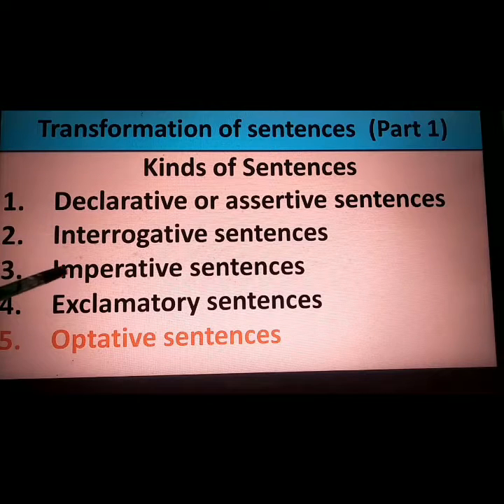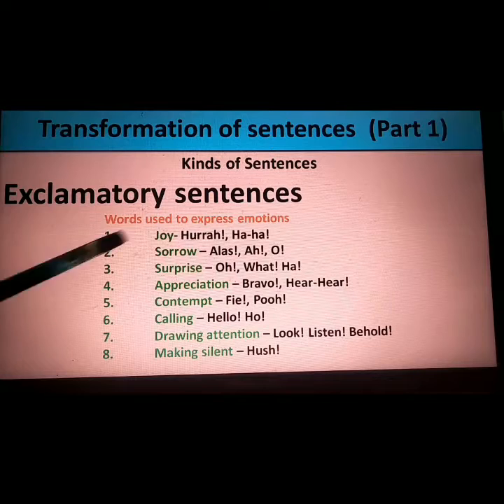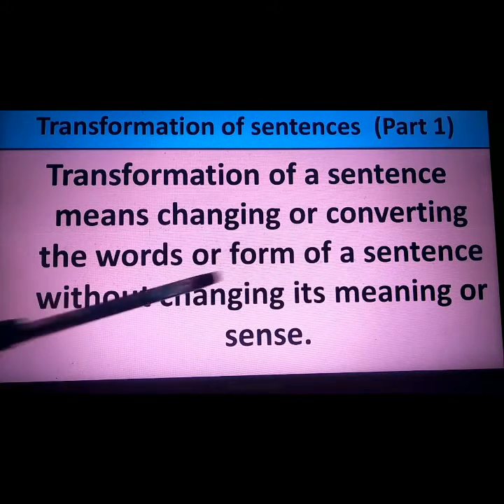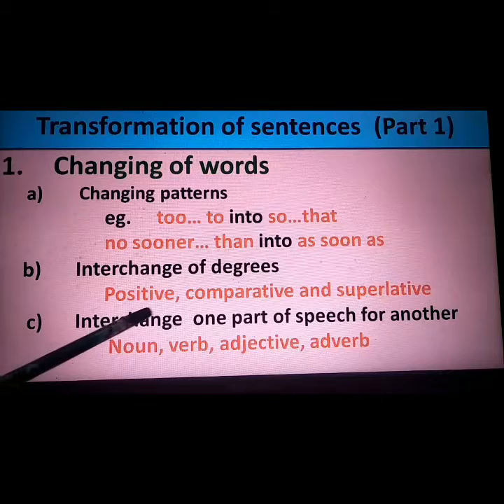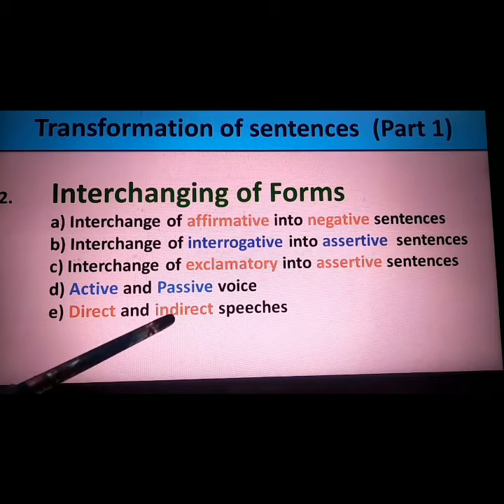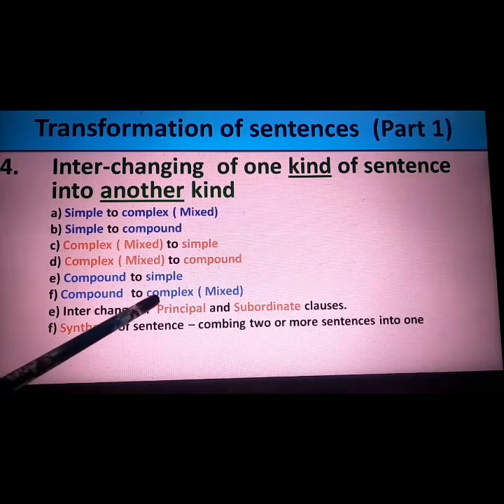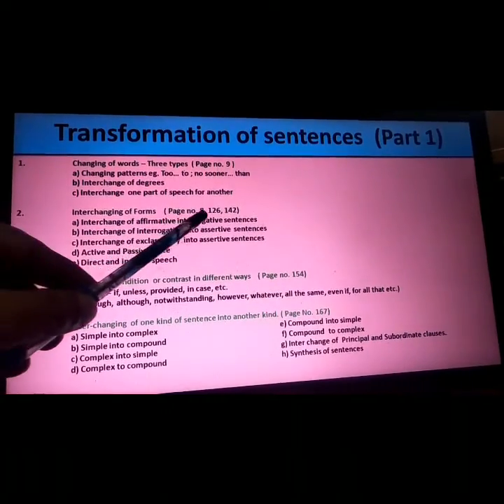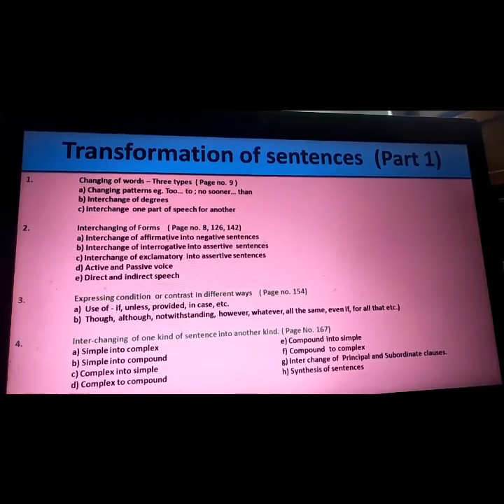Class 9. 10 Transformation of sentences - mind map